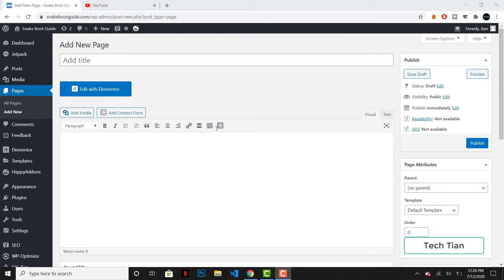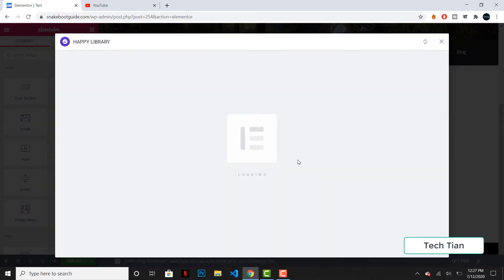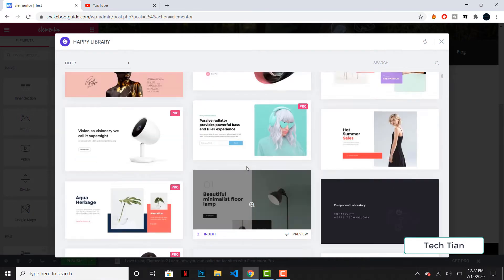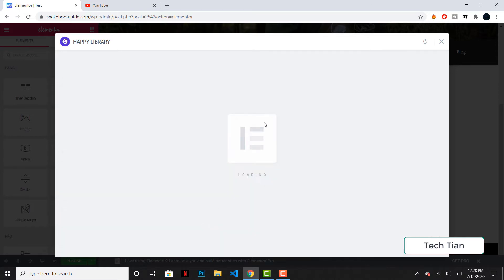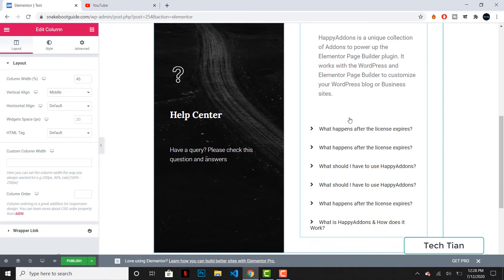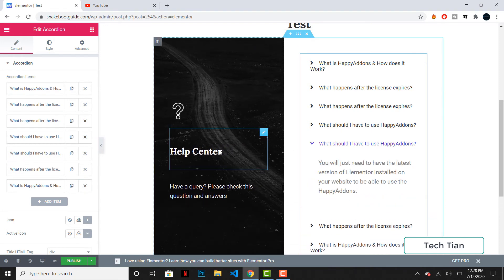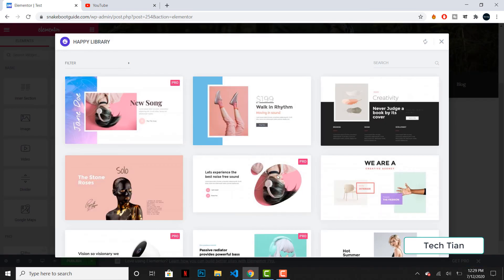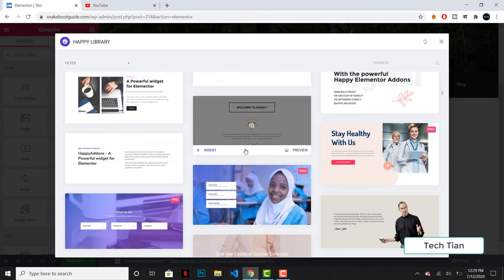How To Use Happy Website Design Templates in Happy Addons | Tech Tian